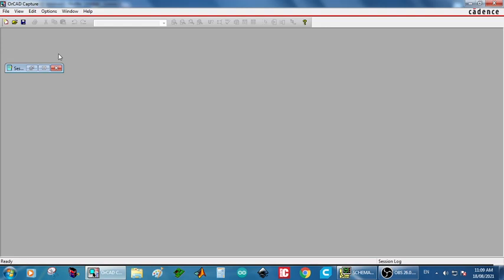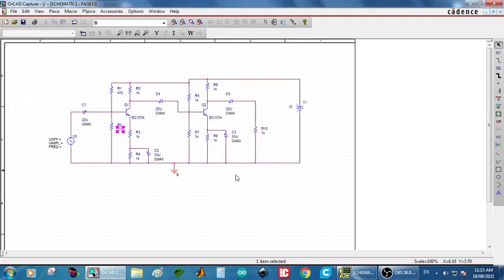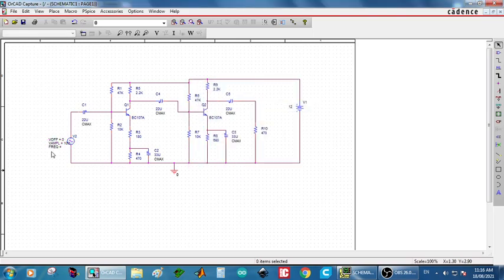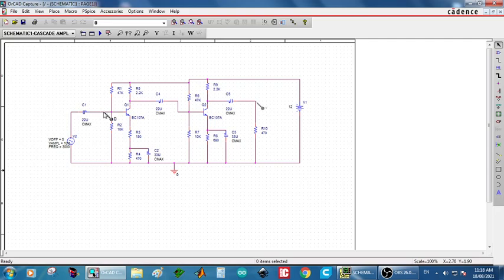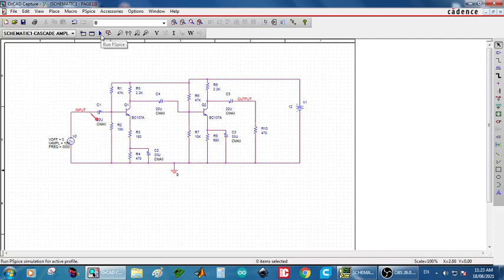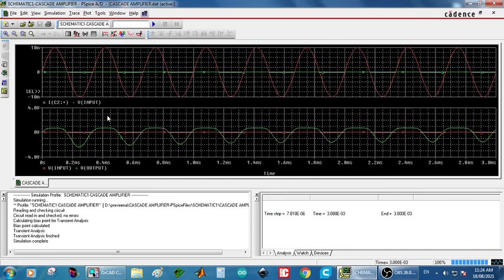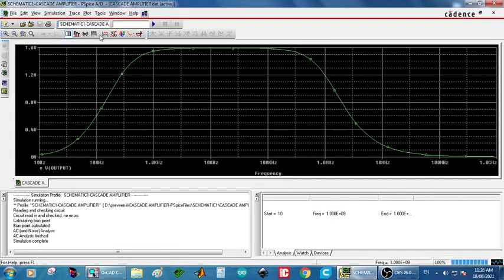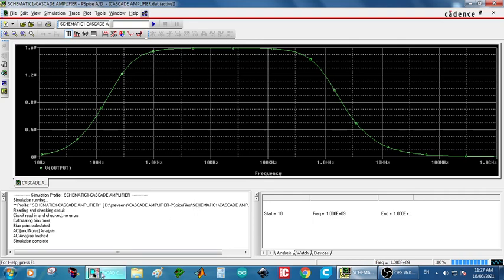Cascade amplifier pspice simulation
two stage RC coupled amplifier pspice simulation
cascade RC coupled amplifier orcade pspice simulation